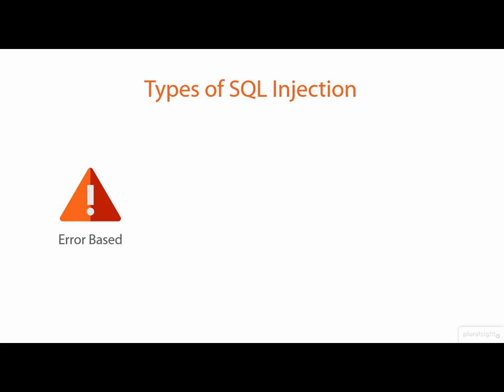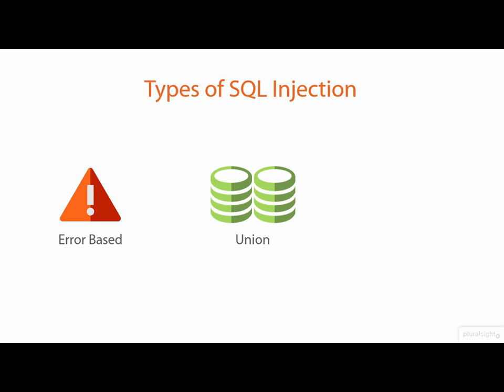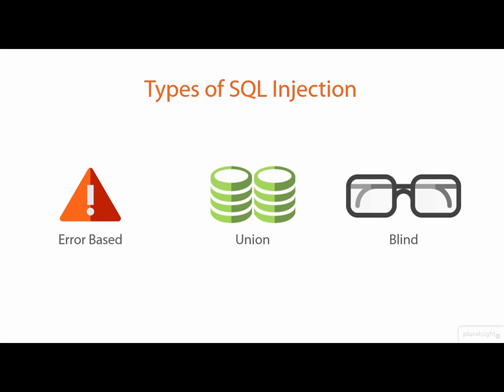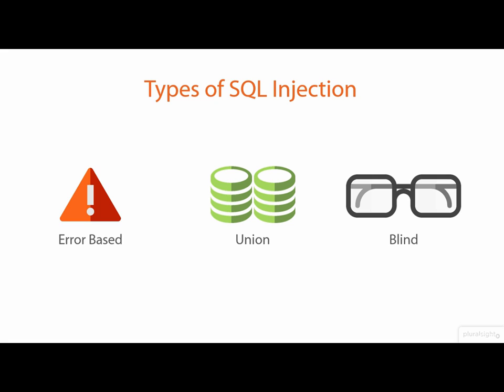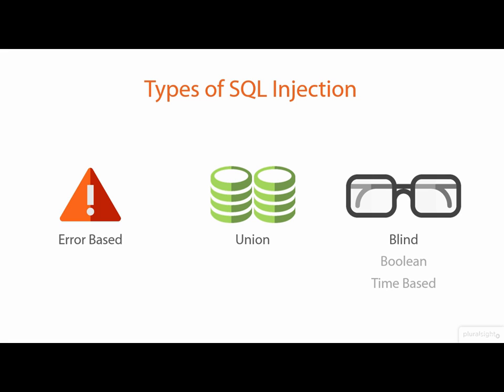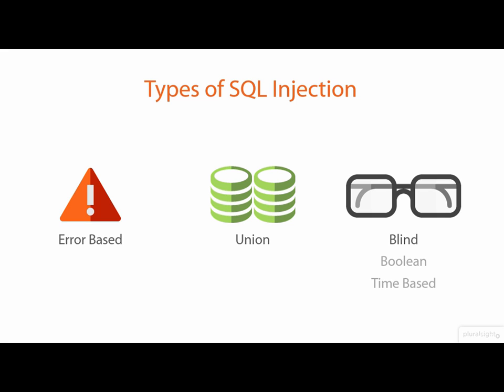03 02 Types of SQL Injection